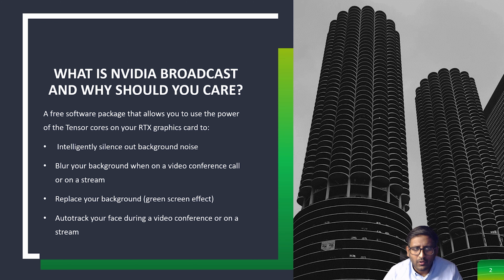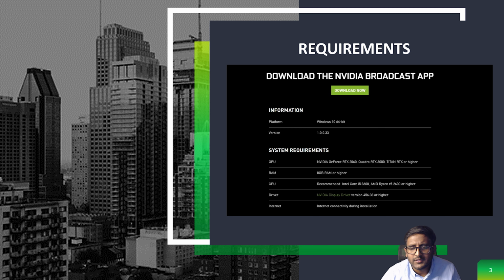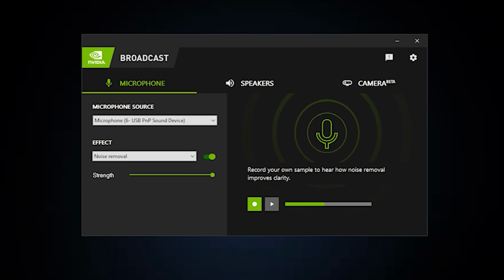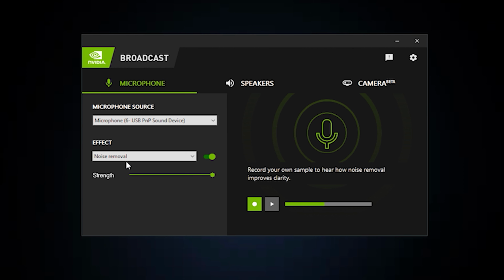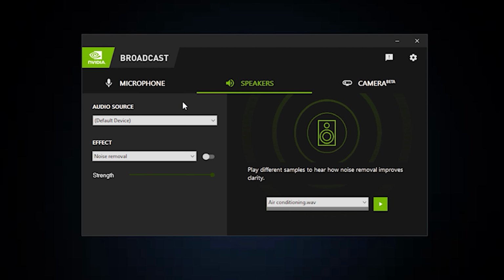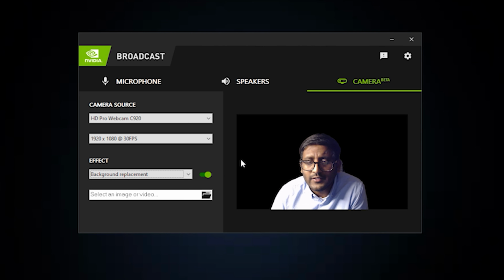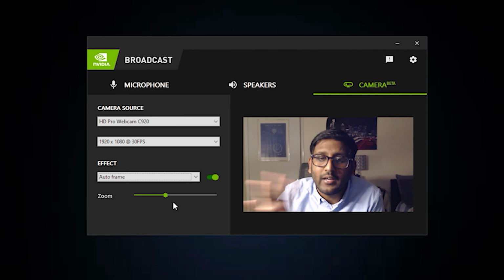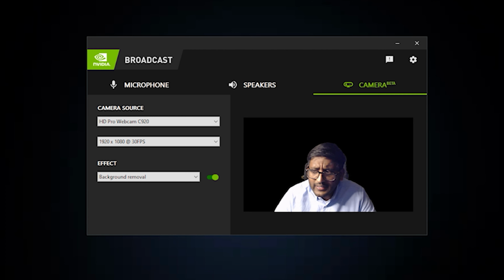Nvidia Broadcast Review and Guide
I am loving this great software suite from Nvidia! Here is my review and and how it use it! Are you using it? Let me know!

2.) RTX Broadcast on GTX cards? See Reddit thread

Credits:
Intro and Outro Music
(Intro) Verified Picasso - Blue Nude
Cxdy  - Conservation